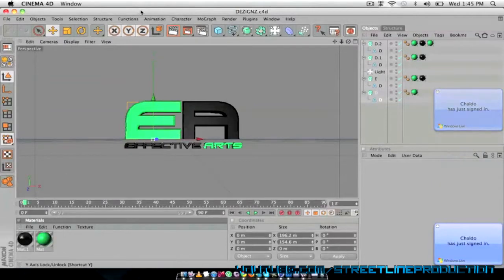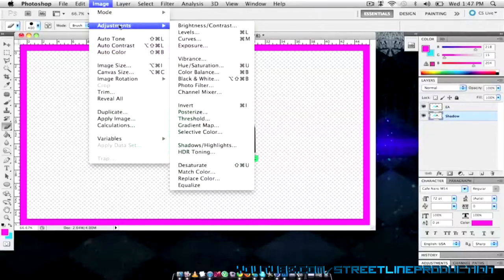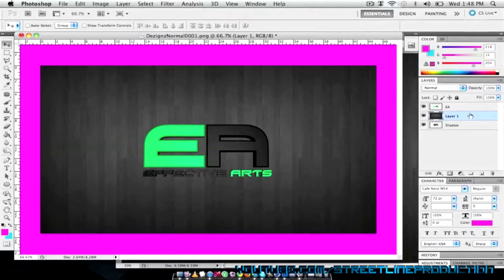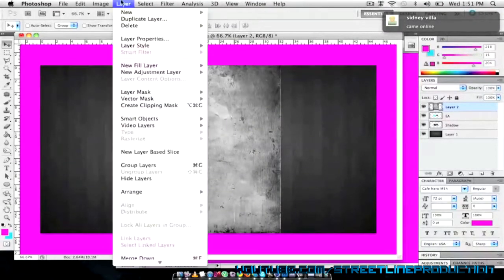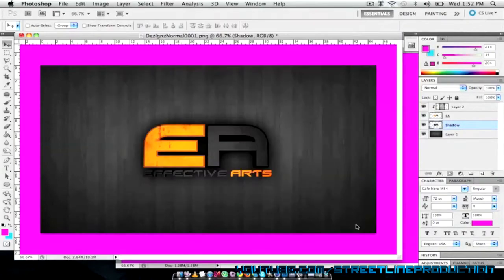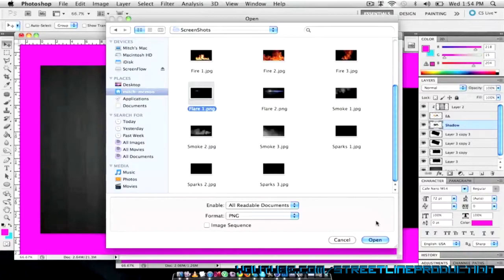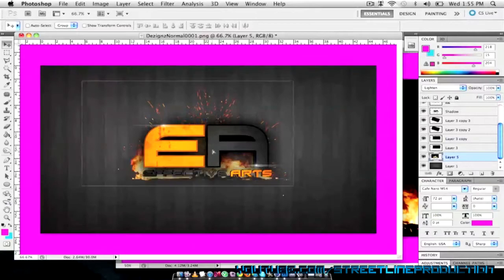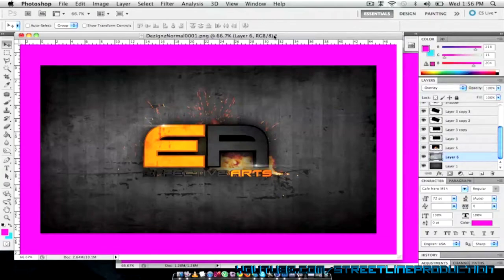Tutorial Thursdays EP.1 l Desktop background using C4D and Photoshop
I uploaded it 5 times yesterday and Sub  box failed for most subs so seeing as they are working now thought I would reupload sorry for the inconvience guys.
Tutorial Thursday start off here bit late because its the 5th time I'm uploading it but anyway.